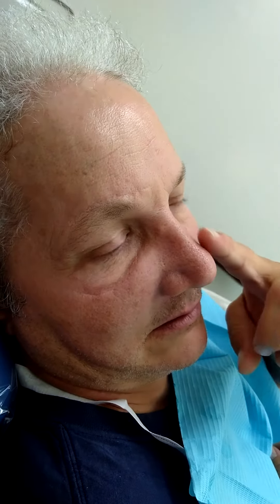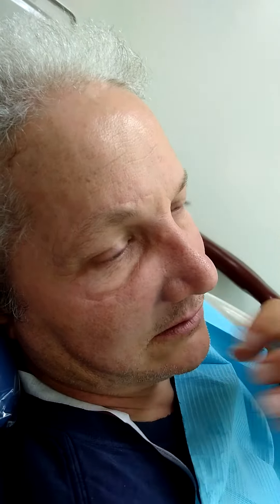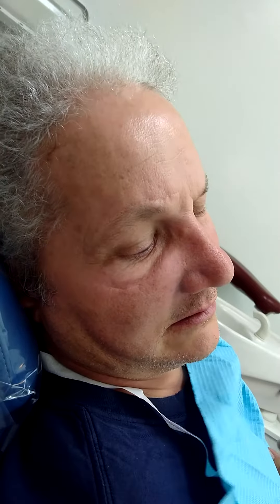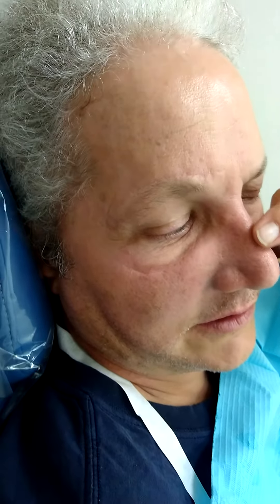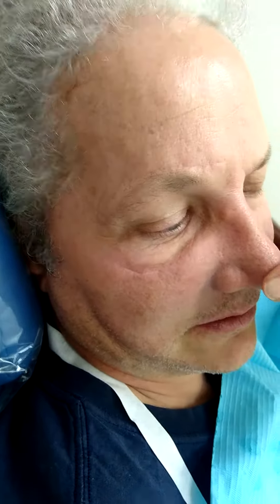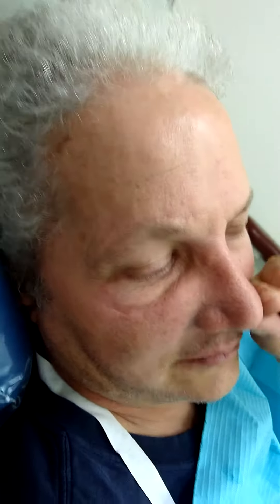Reaction to Anesthesia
Hubby was getting his upper teeth pulled out.